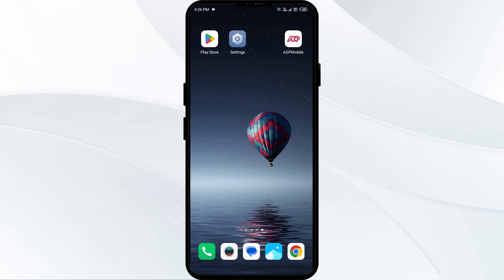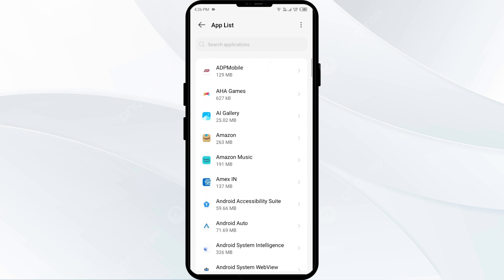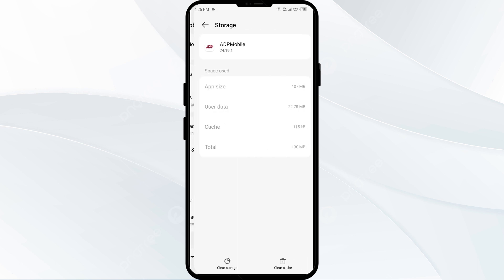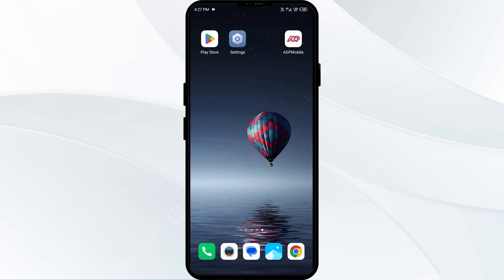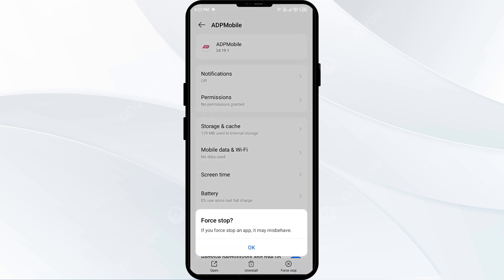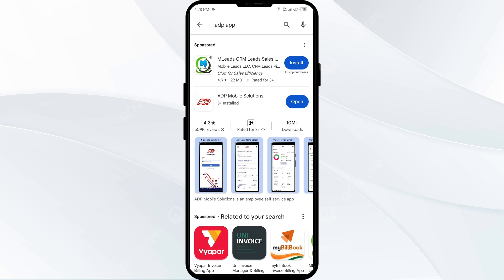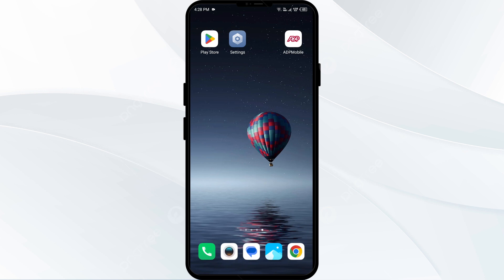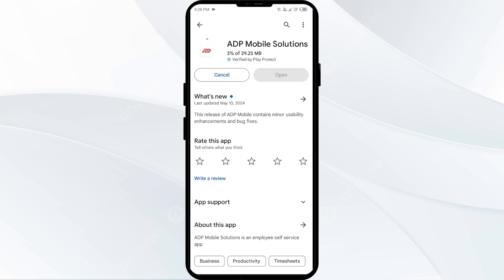How To Fix ADP App Not Working, Keep Crashing, Stuck on Loading Screen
In this informative YouTube video, we will guide you through the process of fixing common issues with the ADP app. If you're experiencing problems such as the app not working, constant crashing, or being stuck on the loading screen, this tutorial is for you. Our step-by-step instructions will help you troubleshoot and resolve these issues, ensuring a smooth and uninterrupted experience with the ADP app.

00:14   Solution1: Clear ADP App Cache
00:41   Solution2: Disable And Enable Your Internet Connection
01:17   Solution3: Force Close & Restart ADP App
01:37   Solution4: Update ADP App To Latest Version
02:06   Solution5: Uninstall & Reinstall The ADP App
02:27   Solution6:  Wait For Sometime & Try Again